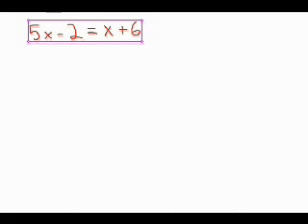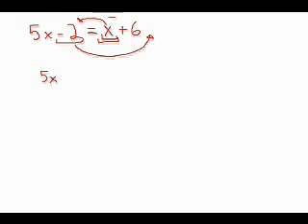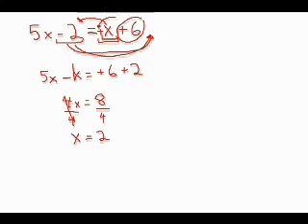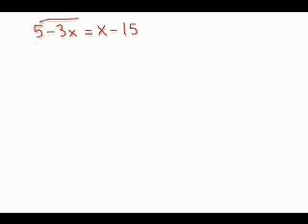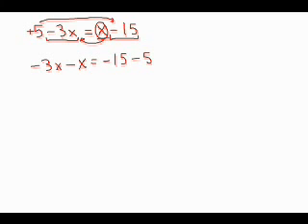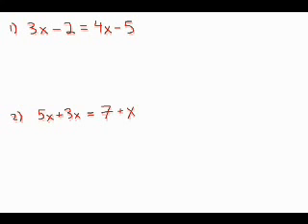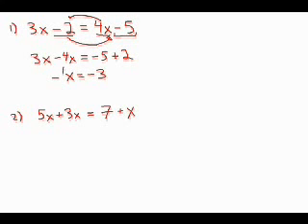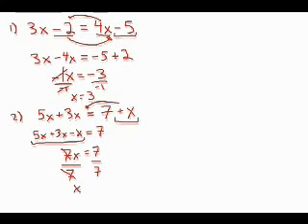Solving Equations Variables on Both Sides